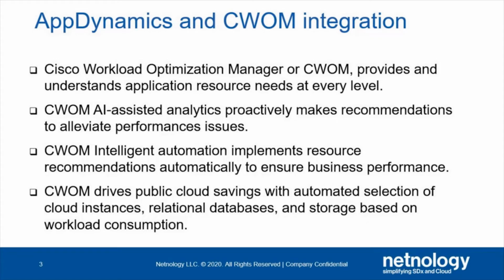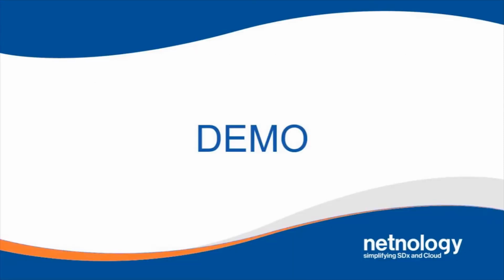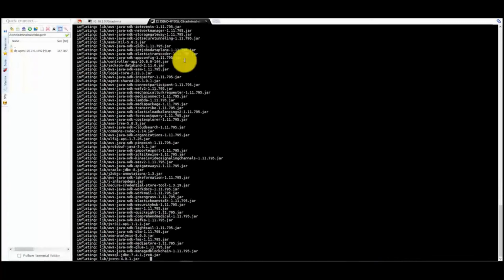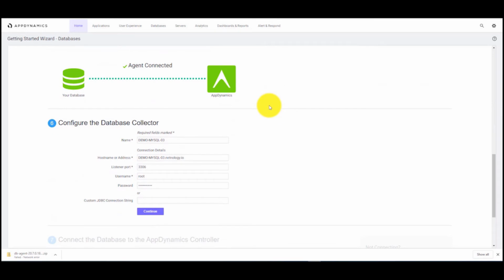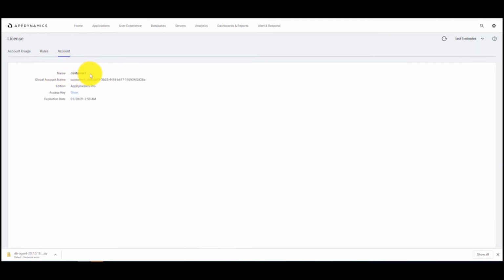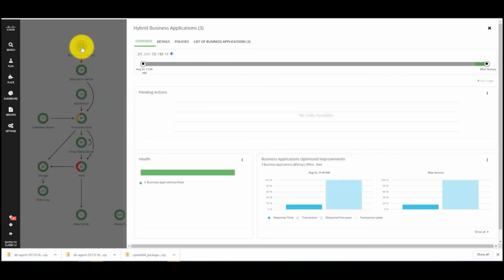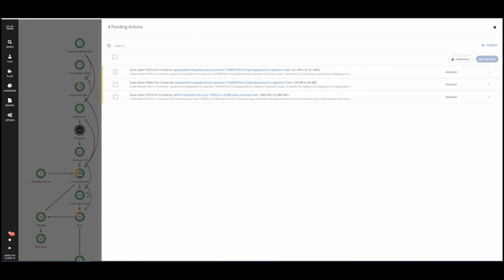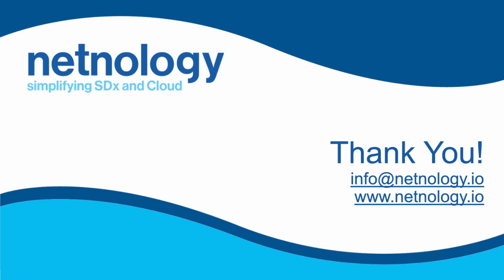Cisco AppDynamics and CWOM Integration